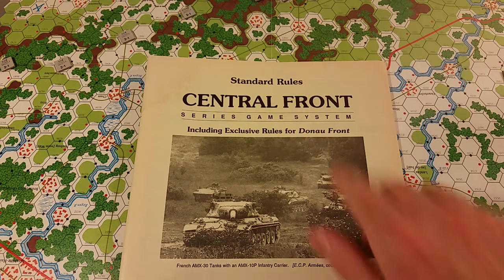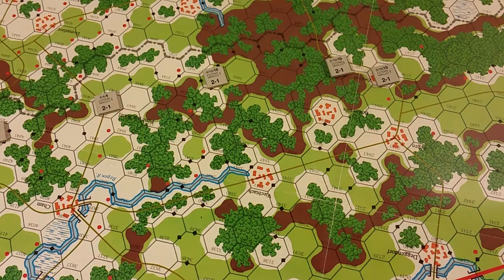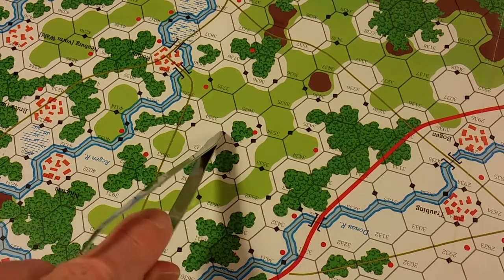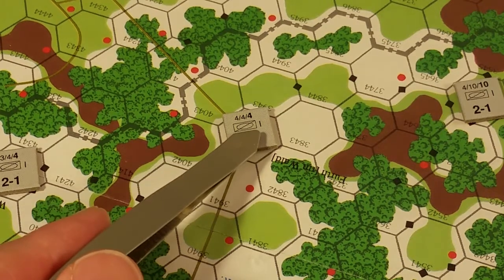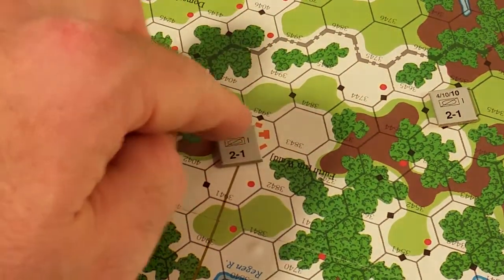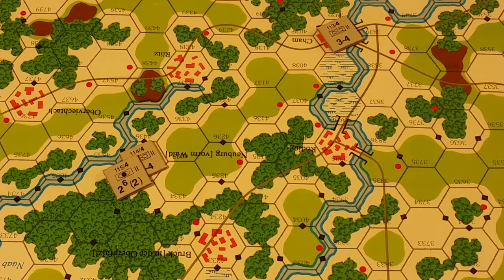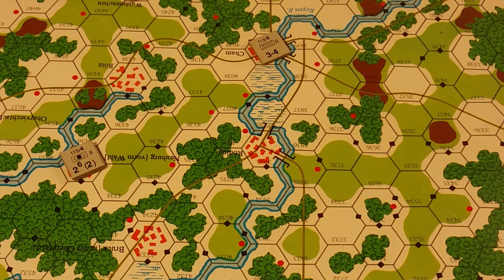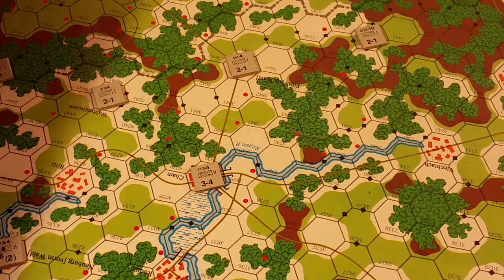See It Played: Donau Front - 1